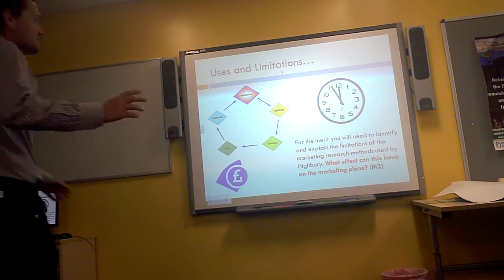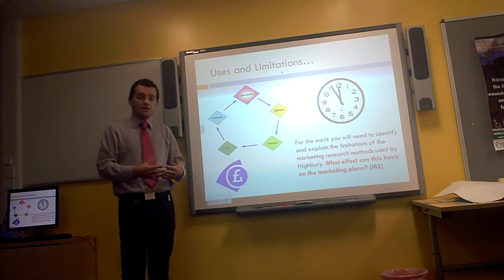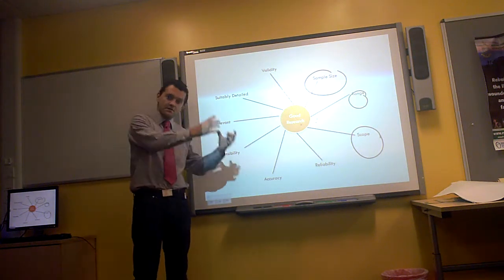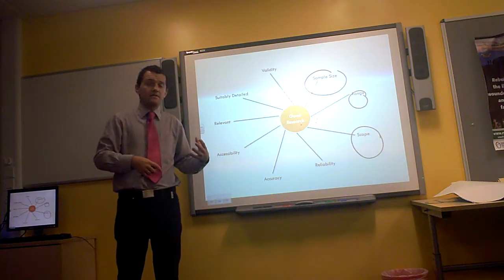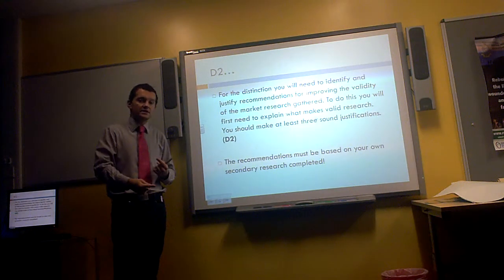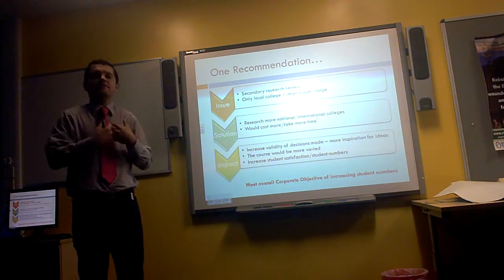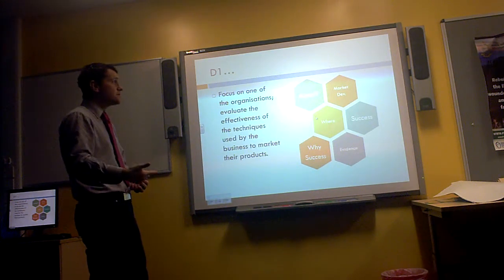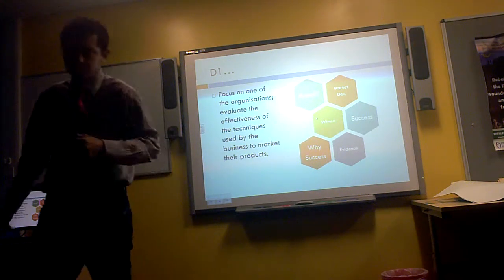M2, D1, D2 Marketing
A video to help answer M2, D1 and D2 from the Marketing unit as part of the National Diploma in Business studeid at highbury College